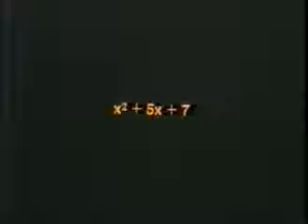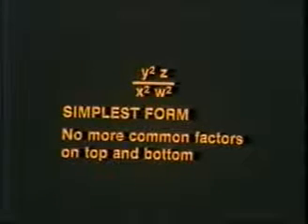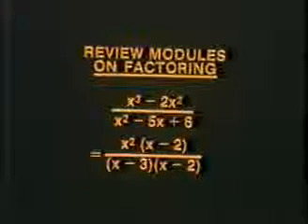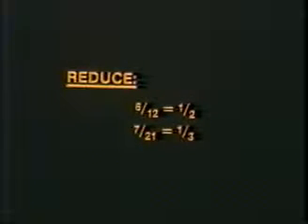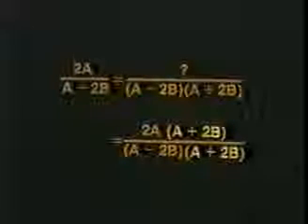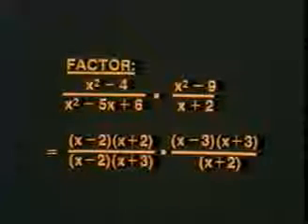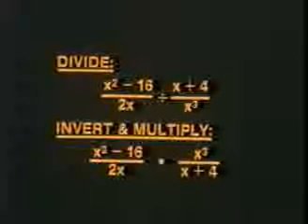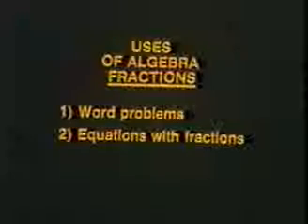Algebra Lesson21: Algebra Fractions - Multiplication and Division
This module describes the standard elementary algebra techniques for working with the multiplication and division of algebra fractions - including reduction. It is a continuation of the Mission College Tutor Channel for Elementary Algebra with lessons that have not been upgraded from the original video format. The complete elementary algebra series has 29 lessons and an additional 19 lessons with topics from intermediate algebra. The first 17 lessons featuring upgraded graphics are available The remaining lessons 18 through 48 in original format are available